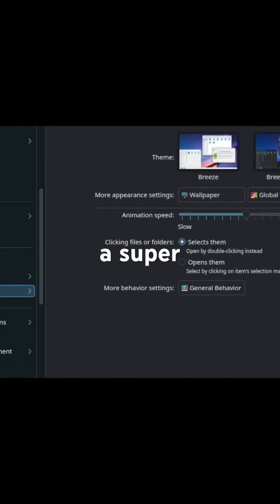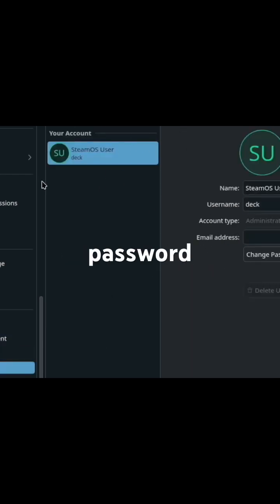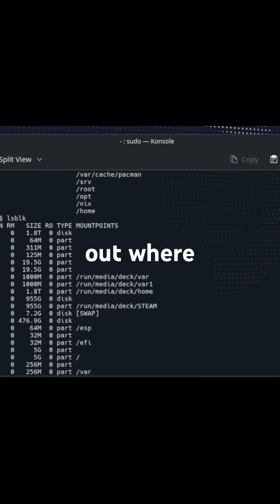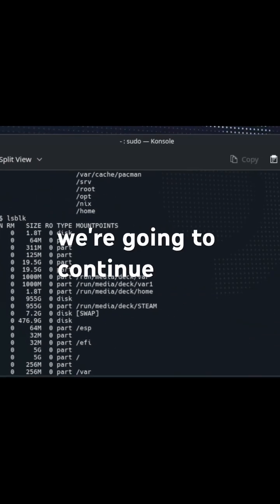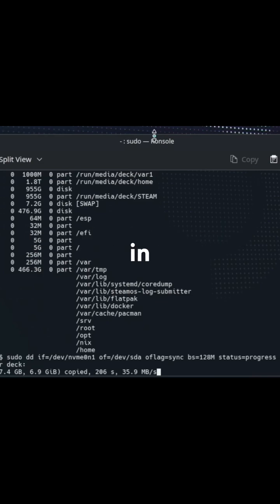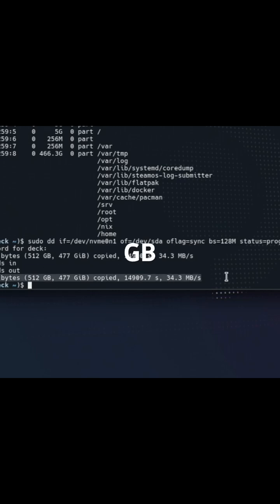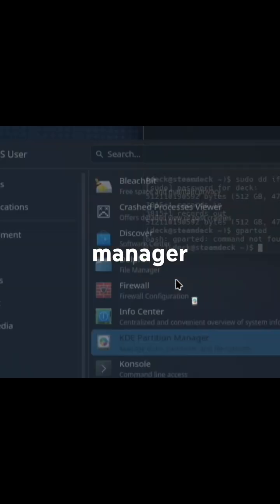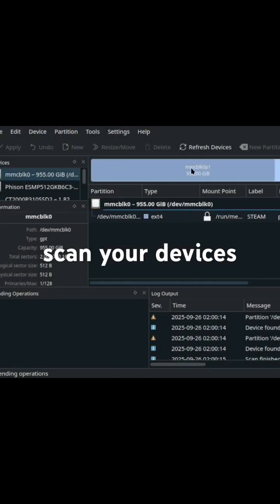Best Way To Clone Steam Deck SSD to a 2 TB Drive!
This is the best way to clone your Steam Deck SSD to a larger 2 TB SSD.   Like many, my Steam Deck was constantly running out of storage.  In order to fix that problem, I bought a new 2230 SSD for the Steam Deck.  I didn’t wan’t to simply replace the drive, I wanted to clone the original one to avoid the need to reinstall Steam OS.   You need a second drive and an enclosure to do this.  I included links of what I bought below:

SSD Enclosure

Clone Command:
sudo dd if=/dev/[drive name here] of=/dev/sda oflag=sync bs=128M status=progress

My command: sudo dd if=/dev/sda of=/dev/sda oflag=sync bs=128M status=progress